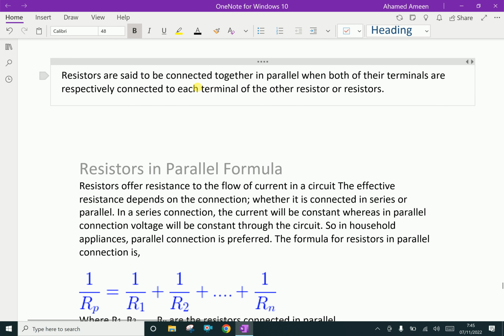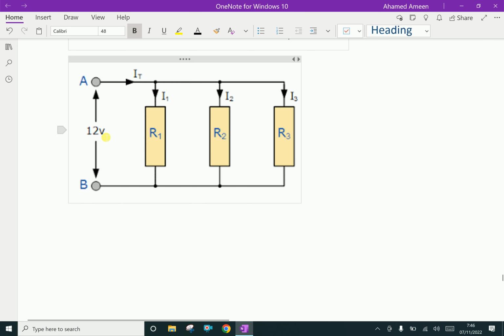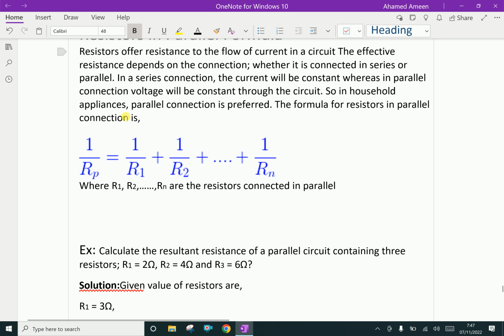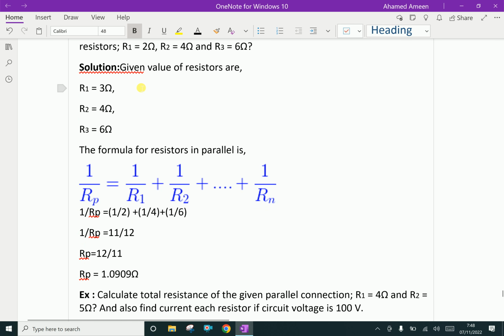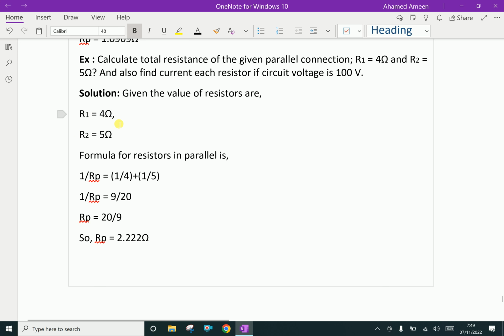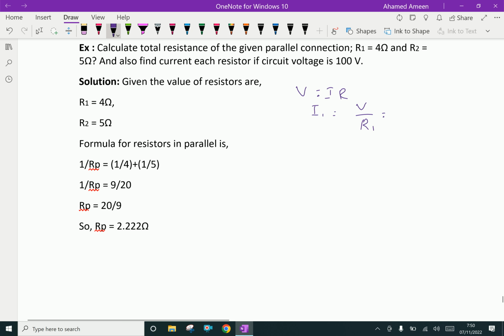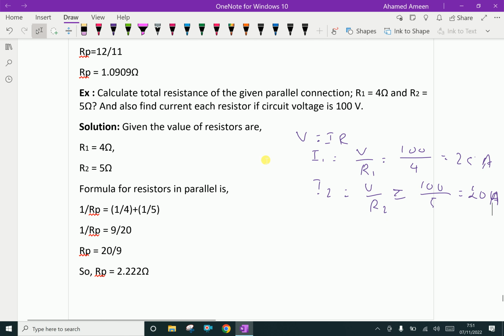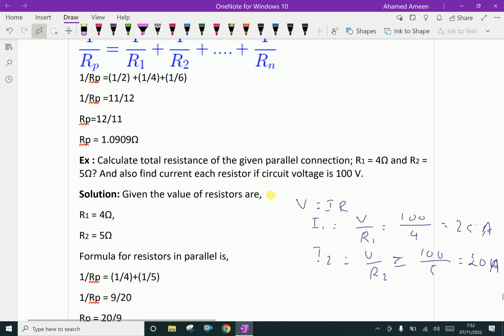Electrical Engineering : - ( Resistors are in Parallel ) - 12.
Resistors are said to be connected together in parallel when both of their terminals are respectively connected to each terminal of the other resistor or resistors.